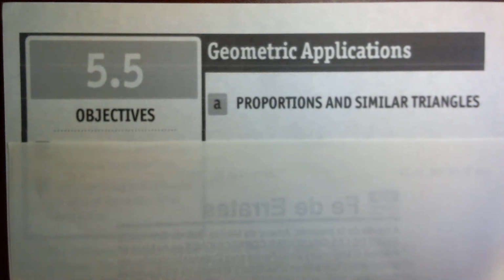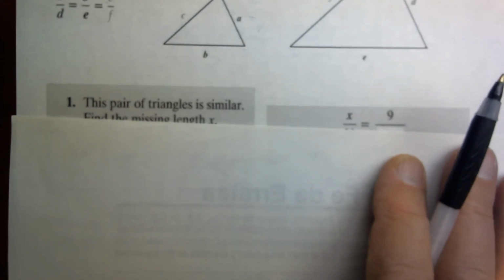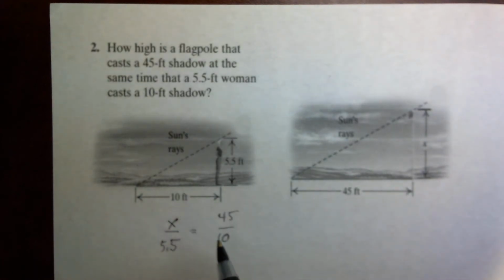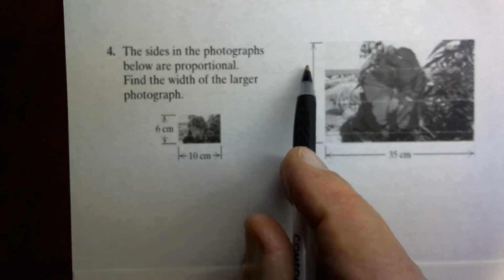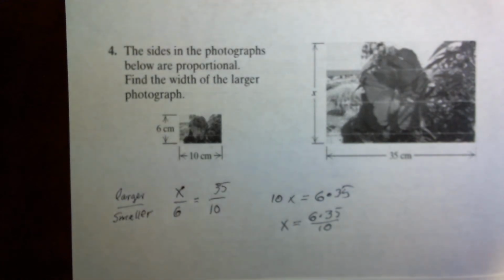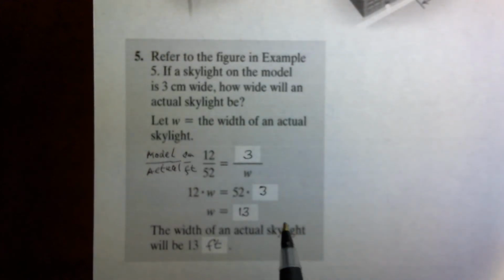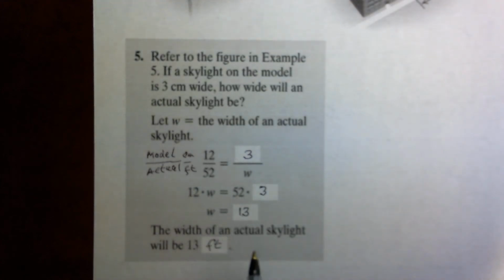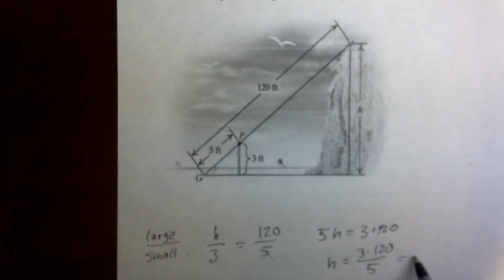Math 20, Sect. 5.5 Geometric Applications